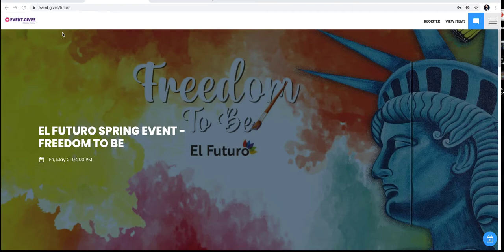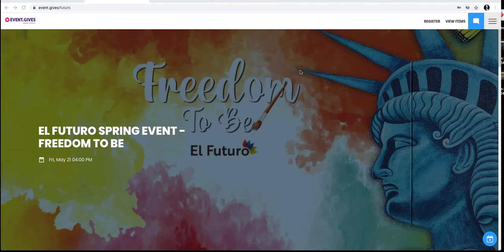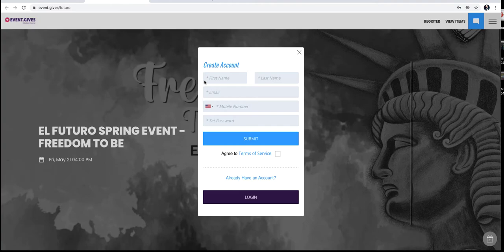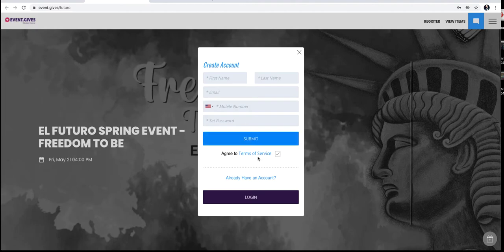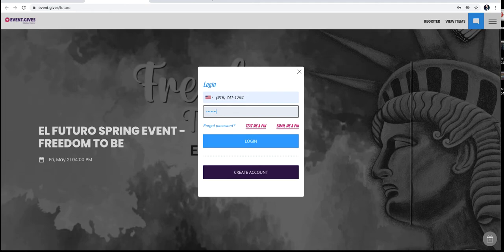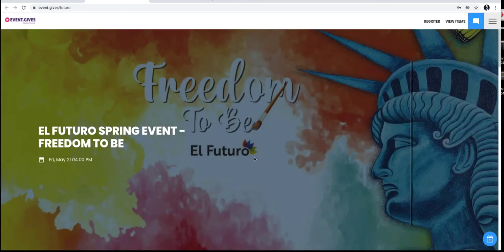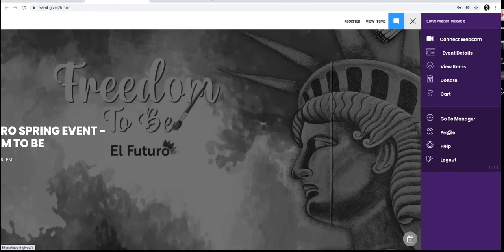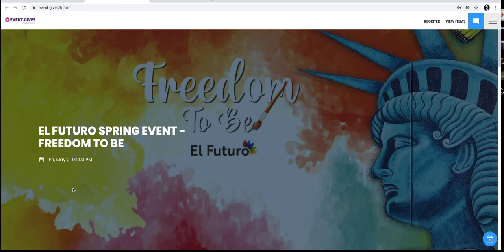How to register for El Futuro's event - Freedom to Be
Make sure to register before the event starts. Here we explain how to do it. don't forget to join us May 21 at 4pm! event.gives/futuro